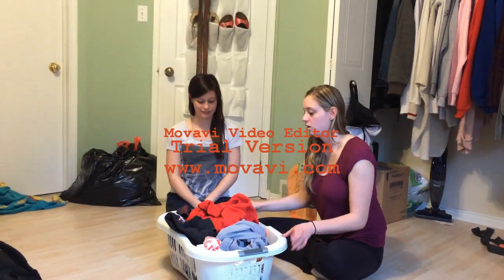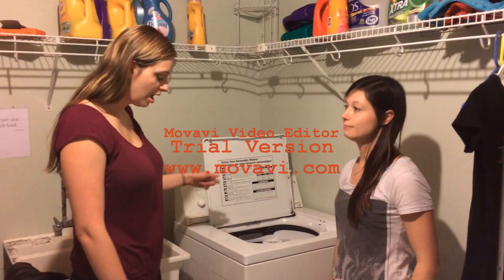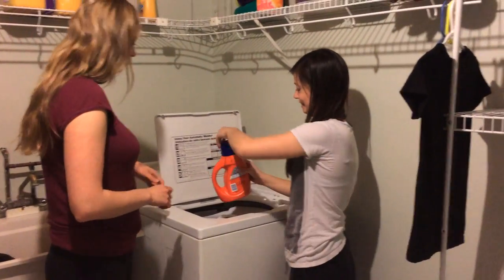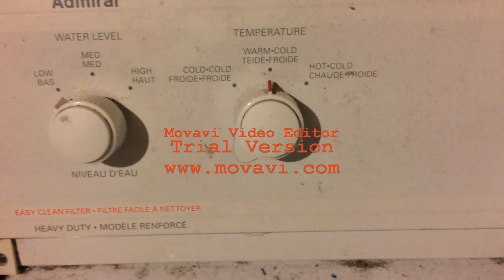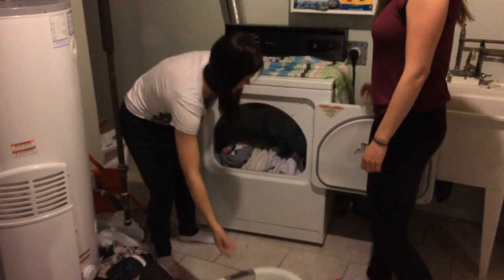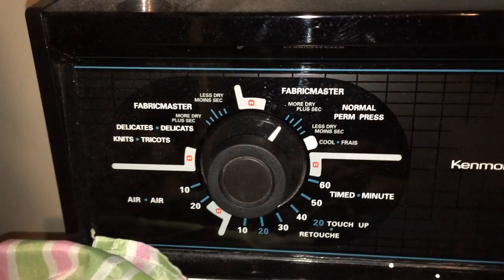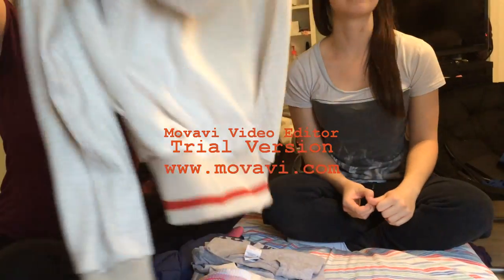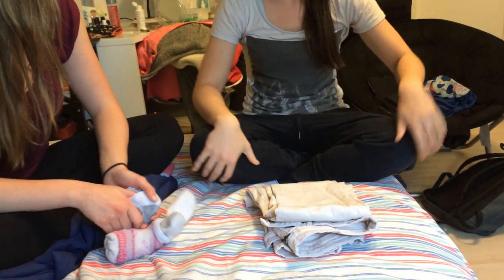CYW Practice- Teaching Basic Laundry Skills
Child's age (13-15)